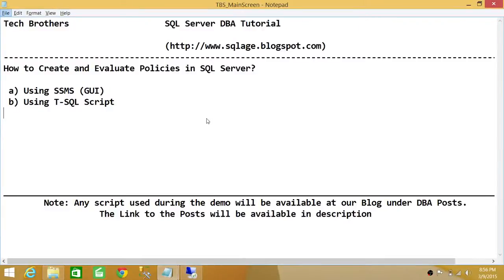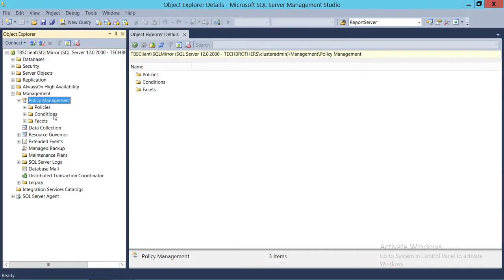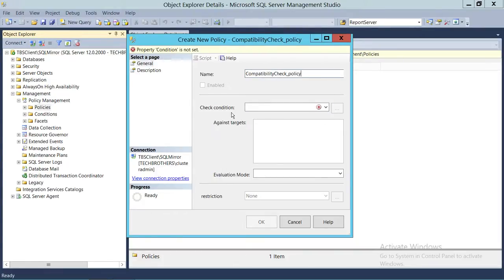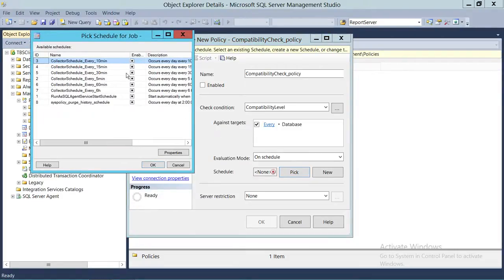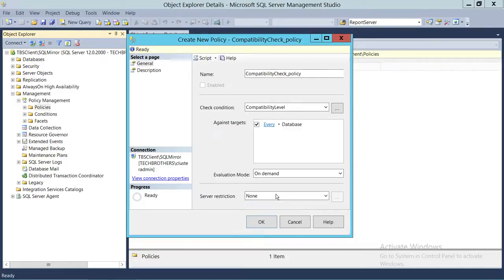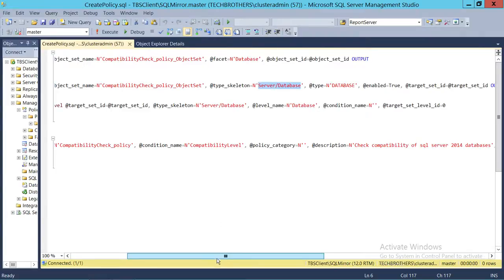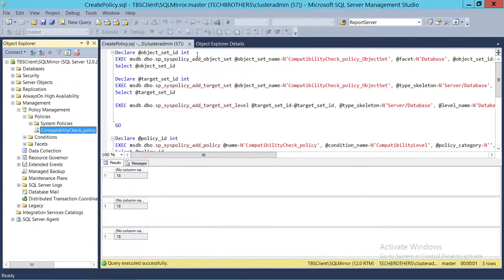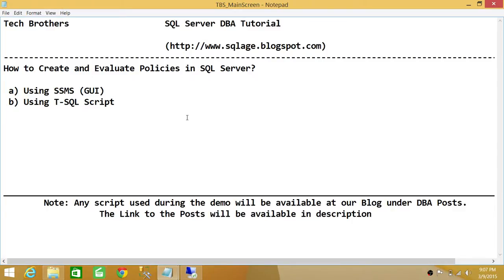SQL Server DBA Tutorial 92-How to Create and Evaluate Policies in SQL Server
In this video you will learn how to create and Evaluate Policy in SQL Server using SQL Server Management Studio as well as T-SQL script. It gives you overview of Policy management in SQL Server, you can use this video to setup a policy against SQL Server instance or instances as well as SQL Server objects such as databases, Logins, security and other policies that will keep your production environment intact with your checklist. You will learn how to evaluate on demand Policy as well as how to schedule policy using Policy management in SQL Server.